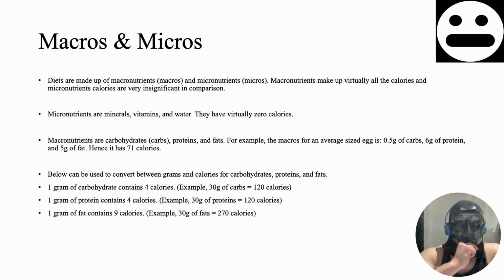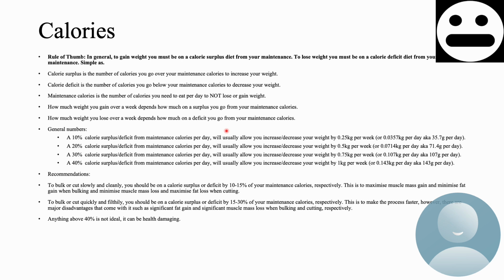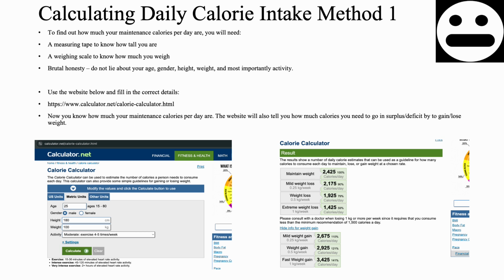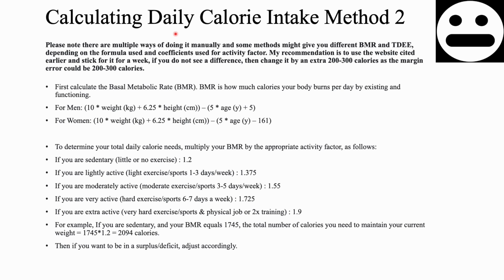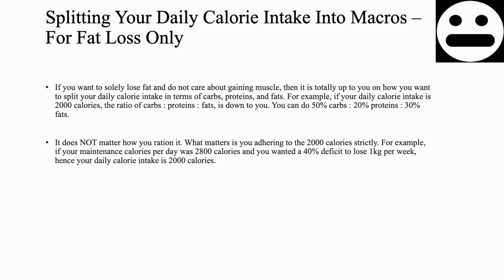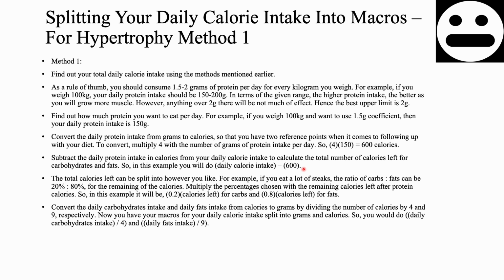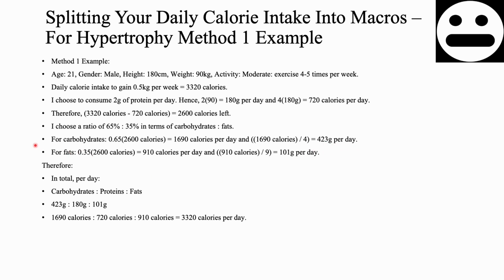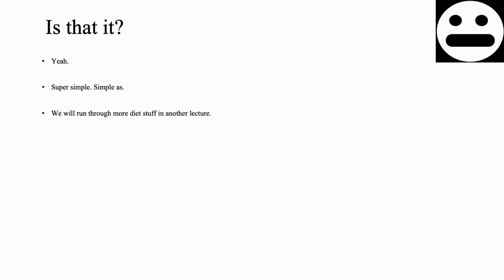Lecture 3 - How To Figure Out Daily Calorie Intake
Hi everyone, you will learn a crucial skill by the end of this video.